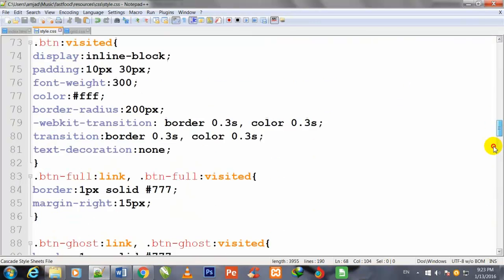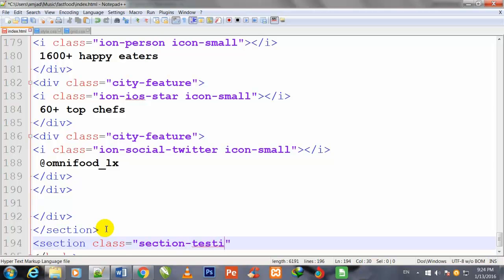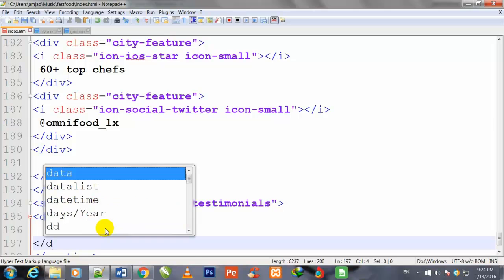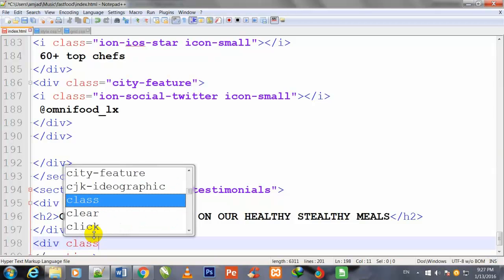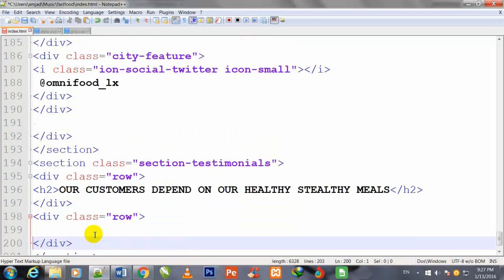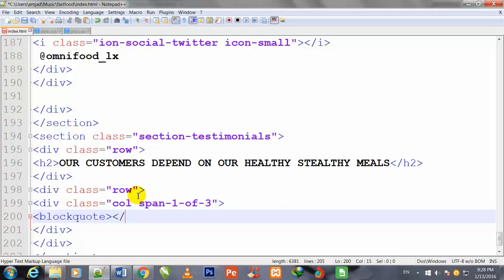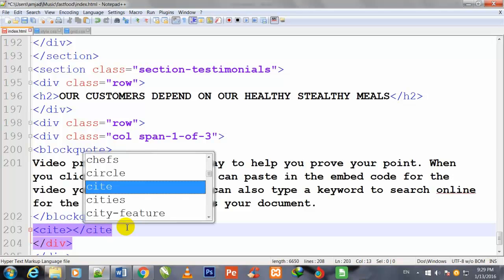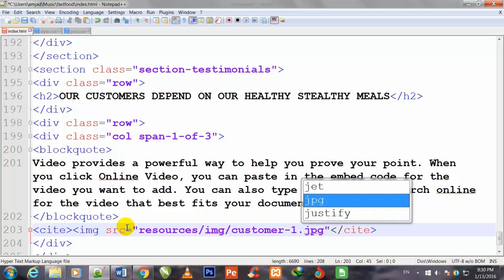Restaurant Landing Page lecture-22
Responsive Restaurant Full Width Theme lecture-22
 on